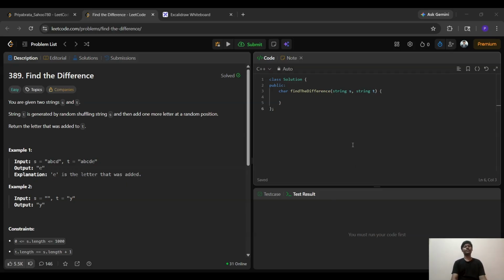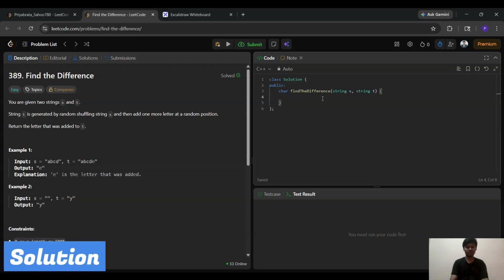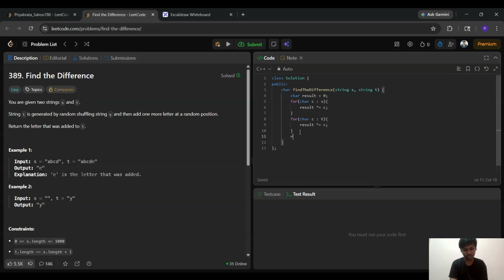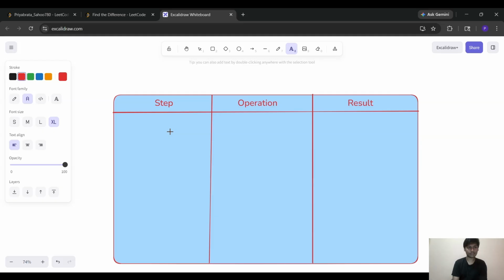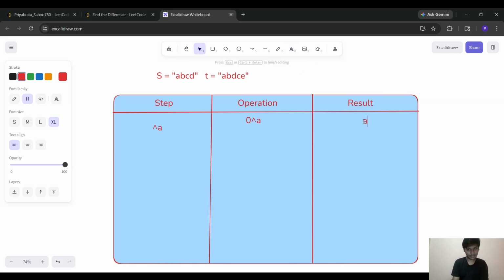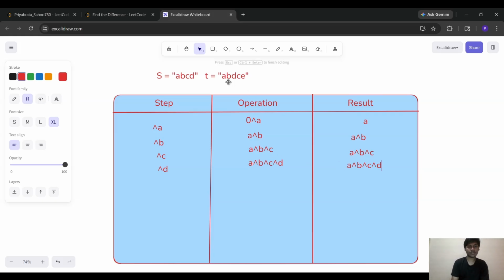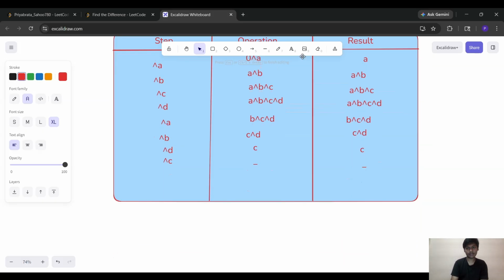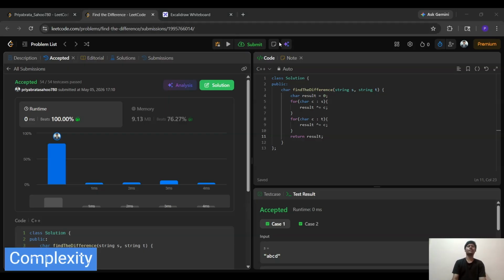ONLY Smart Coders Know This Trick 🤯 | LeetCode 389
🚀 Struggling with LeetCode 389 - Find the Difference?
In this video, I’ll show you the FASTEST and EASIEST way to solve this problem using a smart logic trick with full C++ explanation, detailed dry run, and complexity analysis! ⚡

This problem looks simple 👀 but many beginners get confused in interviews.
After watching this video, you’ll understand the logic completely and solve it confidently in seconds 💯

🔥 What You’ll Learn:
✅ Problem Understanding
✅ Step-by-Step Example
✅ Smart & Optimized Approach
✅ C++ Solution Explained
✅ Interview Tips & Logic Building

⏱️ TIMESTAMPS:
00:00 Introduction
00:45 Problem Statement
01:00 Example
01:25 Approach
01:50 C++ Solution
03:47 Dry Run
09:01 Complexity
09:11 Summary

💡 This tutorial is perfect for:
✔️ LeetCode Practice
✔️ Coding Interviews
✔️ Competitive Programming
✔️ C++ Learners